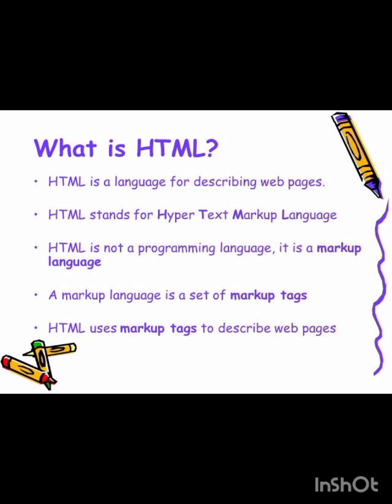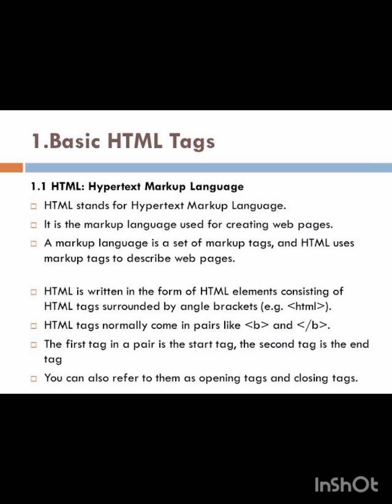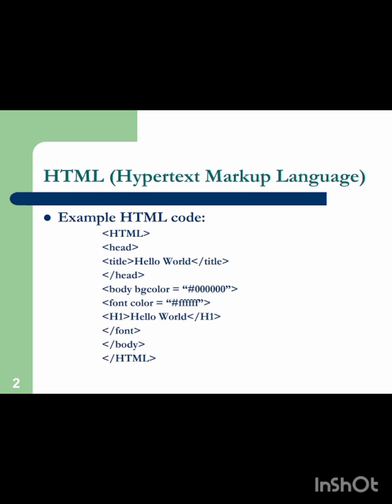Basics of web designing